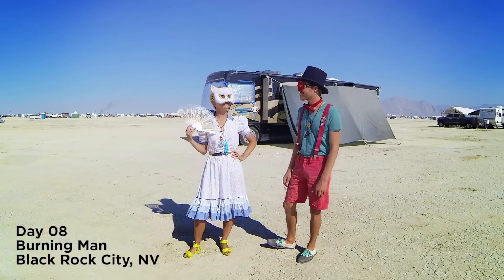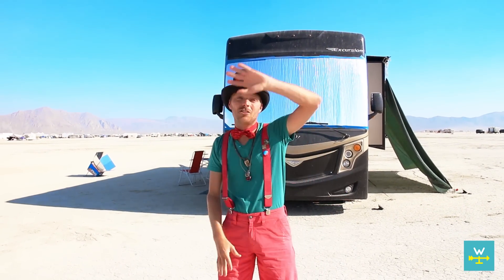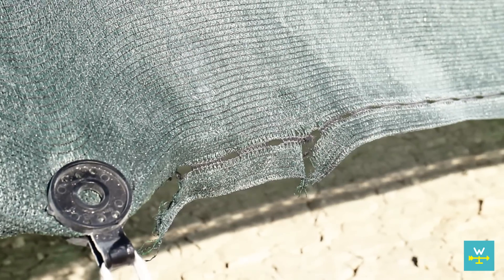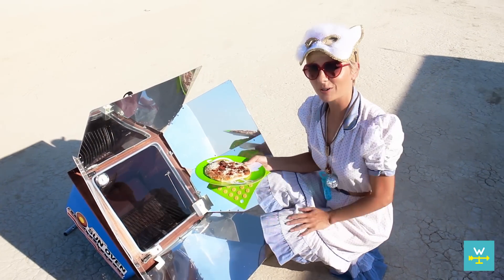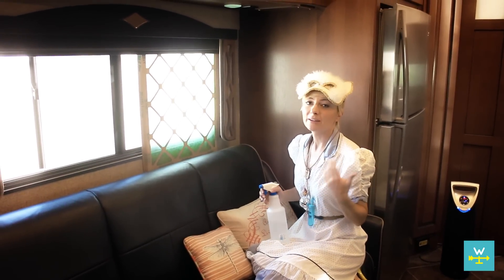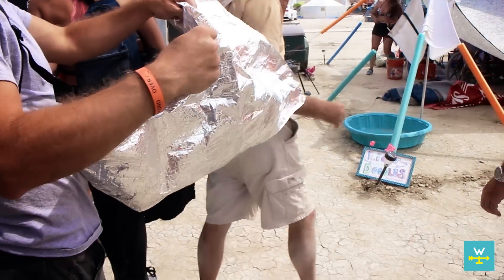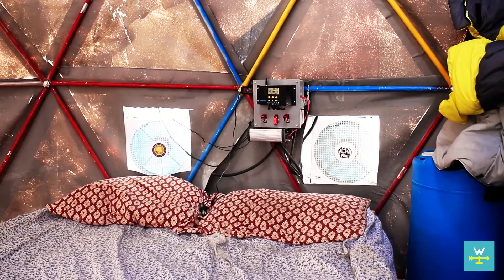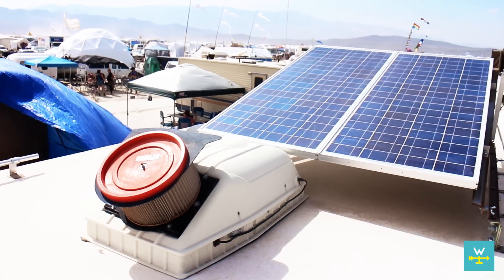Keeping Cool In Extreme Heat - Ideas From Burning Man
For us, there's no better place than Burning Man for a little outside-the-box thinking, especially when it comes to staying cool in extreme heat. With the desert highs reaching into the 100’s and no shade trees for miles, people are forced to be resourceful to keep themselves and their RV cool.

Audio:
RODE VidMic Pro
Zoom H4n
Editing:
MSI GS70-096 Crimson